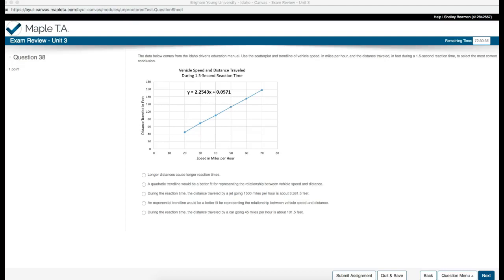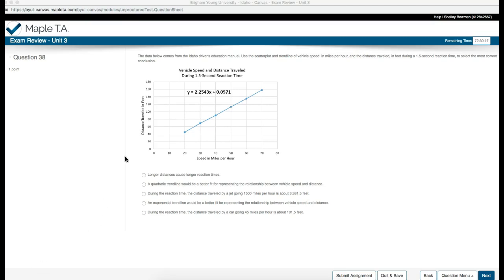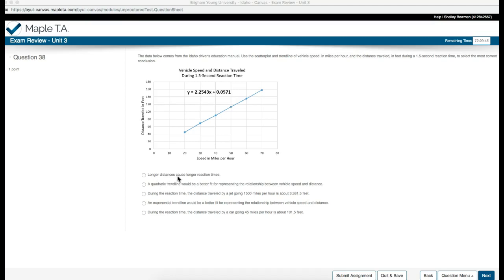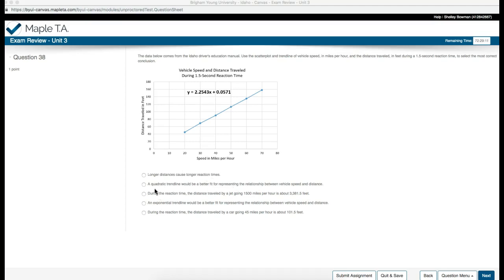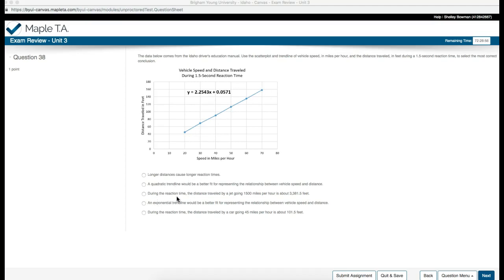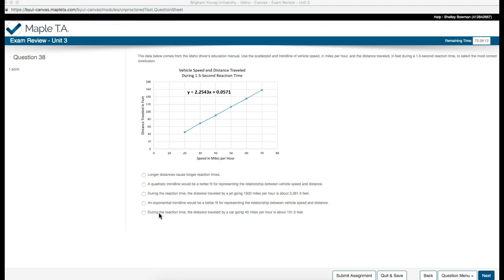Exam 3 Review Question #38